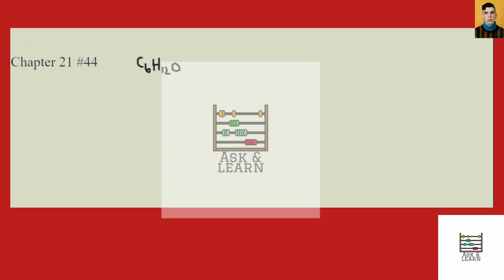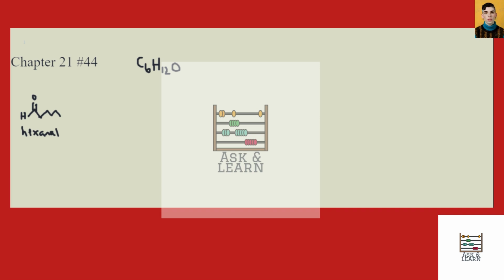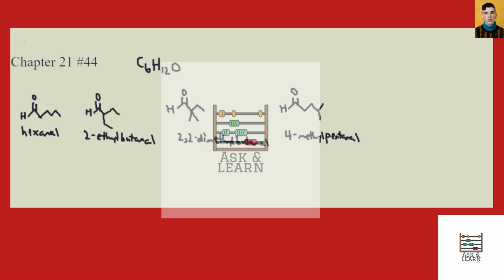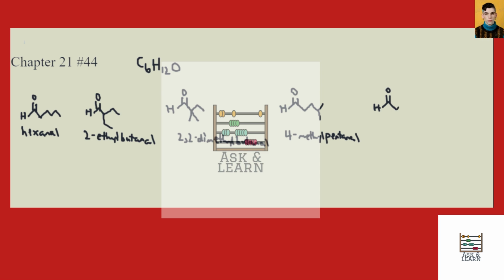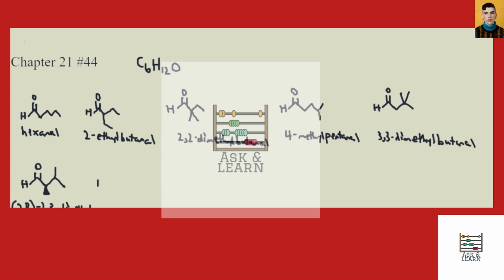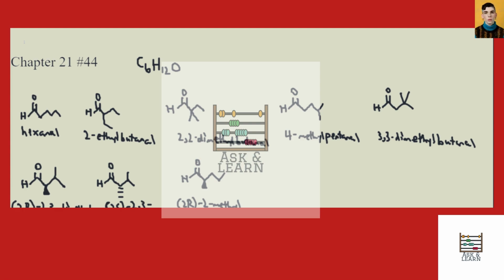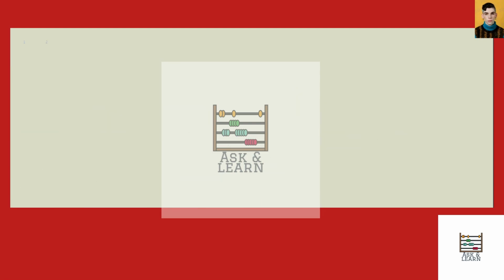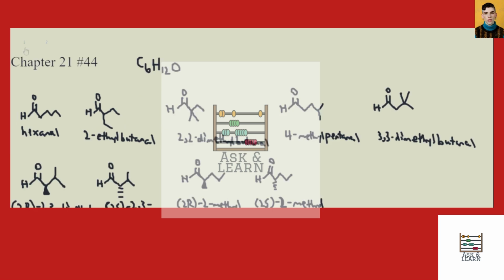[Chemistry] Including stereoisomers, draw the 11 aldehydes with molecular formula C H O, and give t